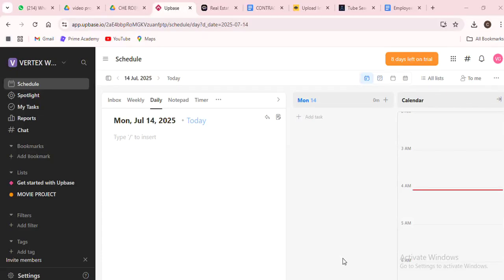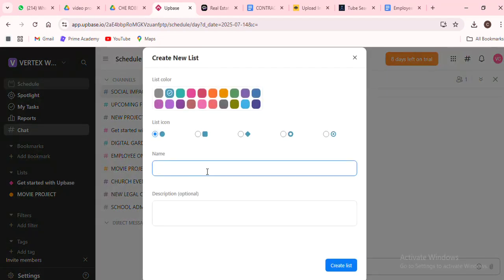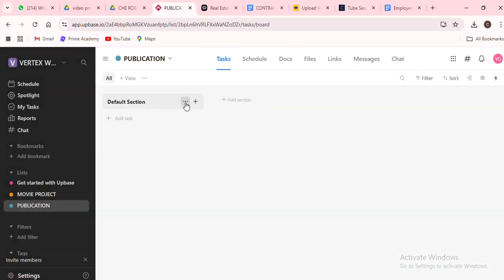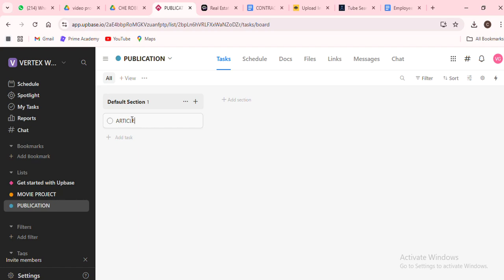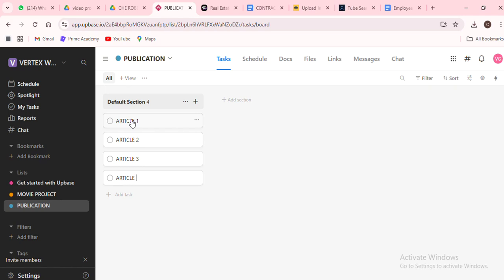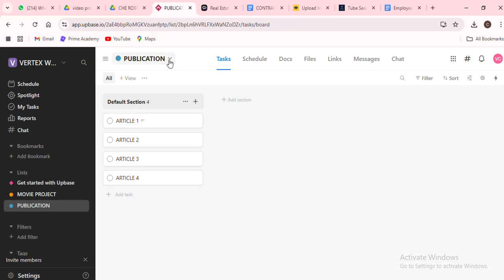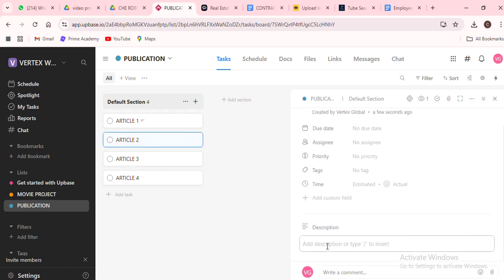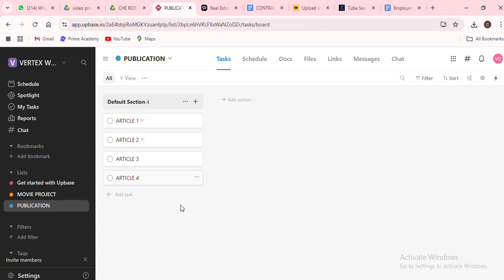How To Use UPBASE For Publication Management (Complete 2025 Guide)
Welcome to this comprehensive How To Use UPBASE For Publication Management (Complete 2025 Guide) tutorial! In this detailed guide, I'll walk you through everything you need to know about How To Use UPBASE For Publication Management (Complete 2025 Guide).

 What You'll Learn in This How To Use UPBASE For Publication Management (Complete 2025 Guide) Tutorial:
• Complete step-by-step instructions for How To Use UPBASE For Publication Management (Complete 2025 Guide)

Whether you're a complete beginner or looking to improve your skills, this How To Use UPBASE For Publication Management (Complete 2025 Guide) tutorial covers everything from basic concepts to advanced strategies. I've designed this guide to be easy to follow, practical, and immediately actionable.

 Why This How To Use UPBASE For Publication Management (Complete 2025 Guide) Tutorial is Different:

 Perfect for:
• Beginners who want to learn How To Use UPBASE For Publication Management (Complete 2025 Guide) from scratch

Questions? Drop them in the comments below! I read every comment and try to respond to as many as possible.

• Share with anyone who might benefit from learning How To Use UPBASE For Publication Management (Complete 2025 Guide)